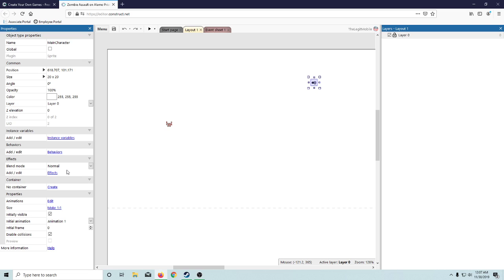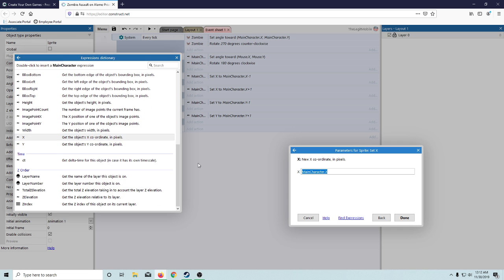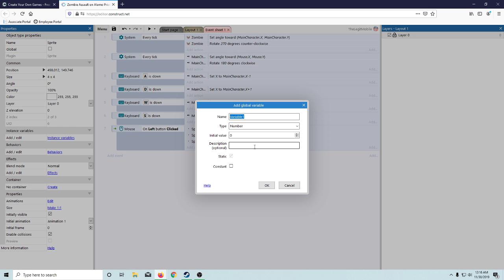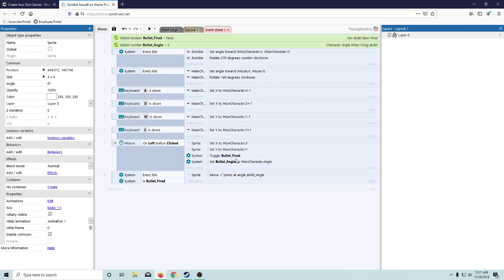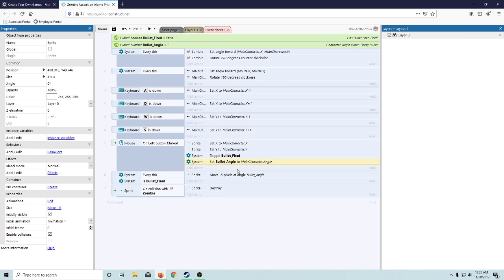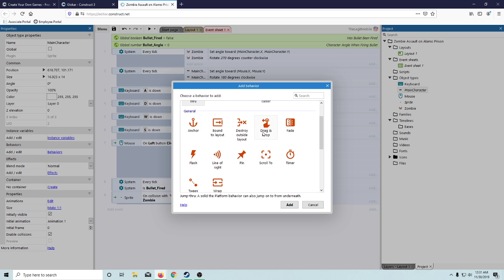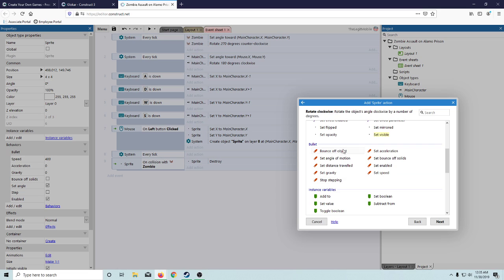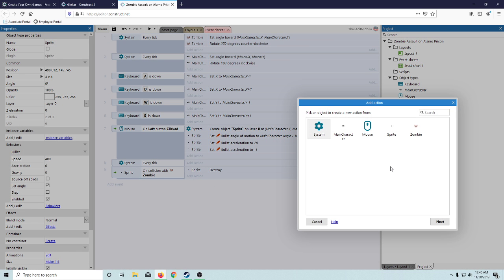Intermediate Construct 3 3